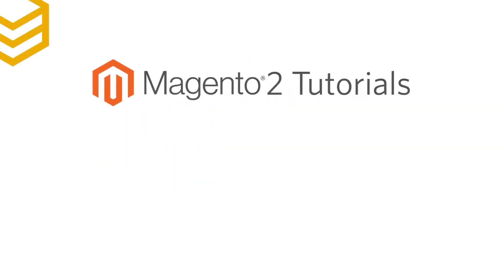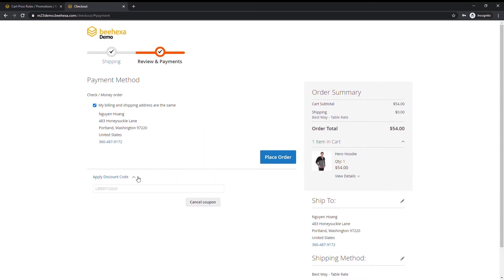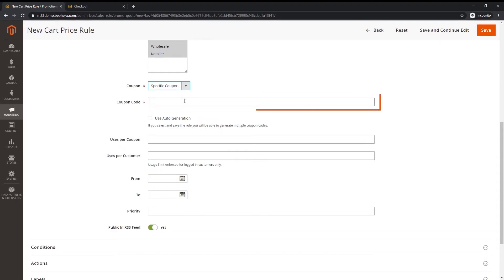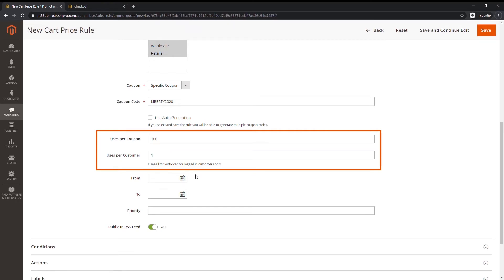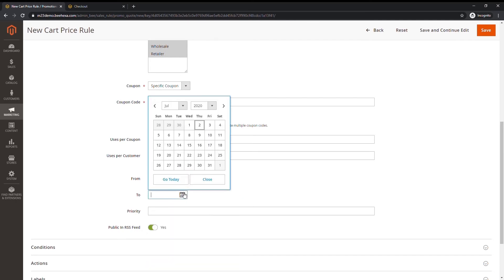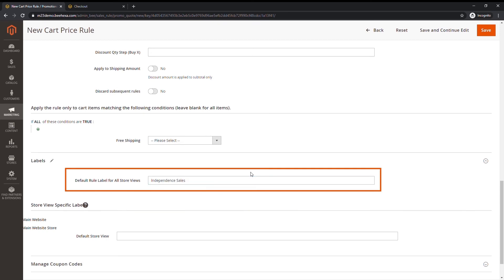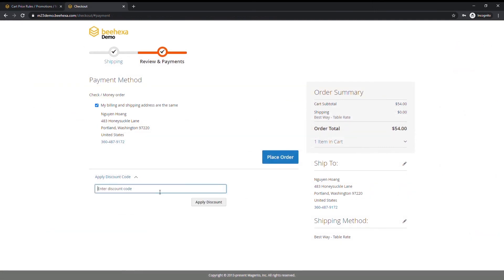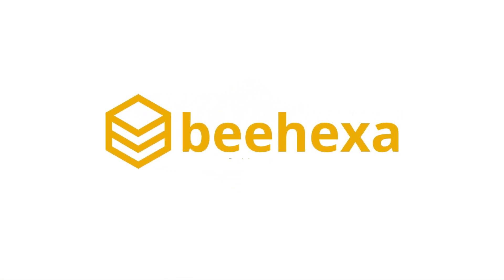Magento 2 - Create A Specific Coupon Code for Events | Lesson 20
In this tutorial, I will show you how to configure a specific coupon code.

Coupon codes can be created for a specific customer group, or for anyone who makes a purchase over a certain amount. To apply the coupon to a purchase, the customer can enter the coupon code in the cart, or possibly at the cash register of your “brick and mortar” store.